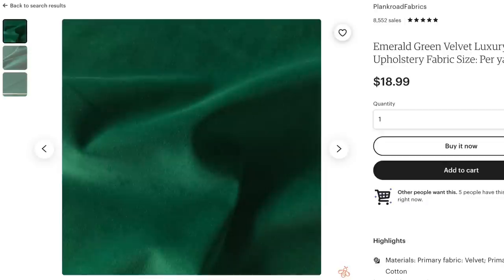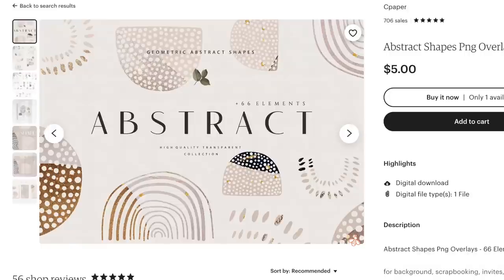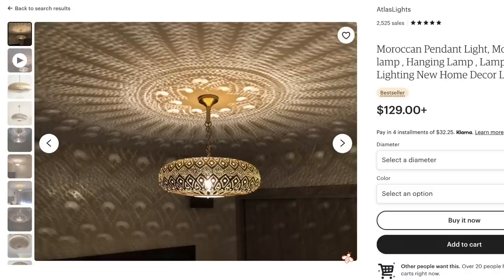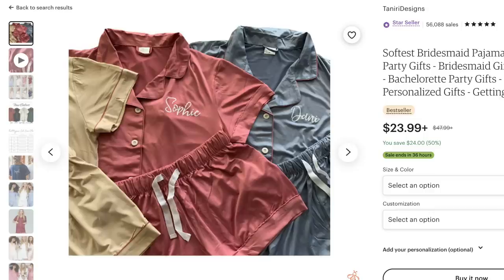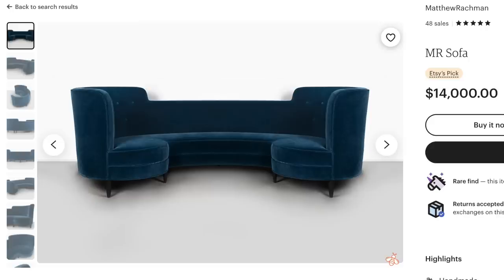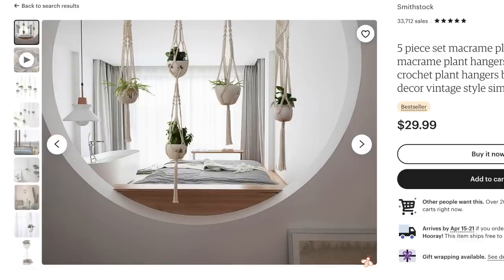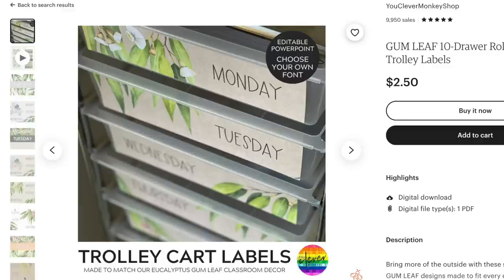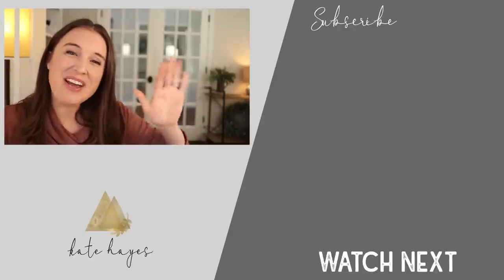These Etsy TRENDS will MAKE SALES NOW! 💰 (Follow these Etsy trends to boost SALES)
I've compiled a list of the top product trends we are seeing on Etsy, Pinterest, and across all platforms. Think about how you can incorporate these trends into your products, merchandising, photography, etc. When selling on Etsy, or any other marketplace, it's SO important to stay on top of what's trending. If you've been wondering what to sell on Etsy to make some real revenue, this list will give you a GREAT start. Whether you sell digital products, physical products, or a combination of both, these trend ideas are elements you can incorporate EASILY. In this Etsy shop for beginners video, I spill the beans on the color schemes, shapes, patterns, and elements you should be thinking to boost your sales this year. If you're wanting to work from home and make money online, Etsy is an amazing option. After you're finished watching this Etsy trends video, check out the Etsy playlist on my channel to learn more on: digital products to sell on Etsy, how to open an Etsy shop, how to increase sales on Etsy, Etsy for beginners tutorials, product niches that are trending now, and physical and digital product ideas. I'm here to help you on your Etsy business journey and hopefully make it a little easier on you as you as an Etsy seller!